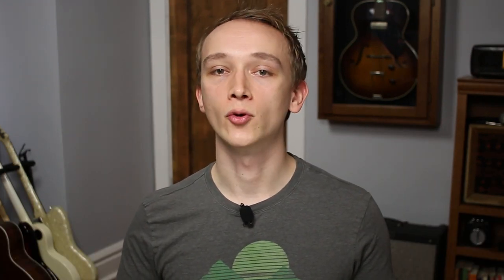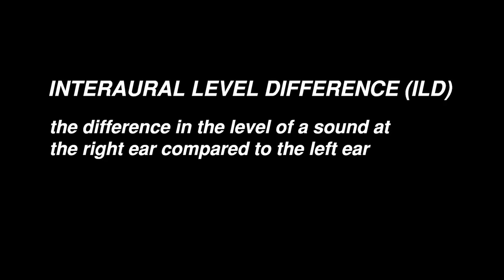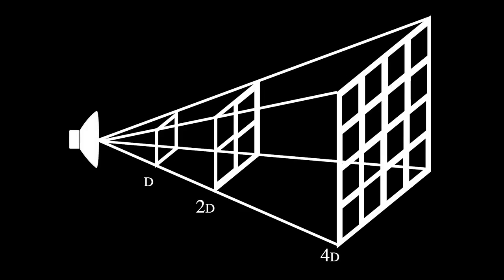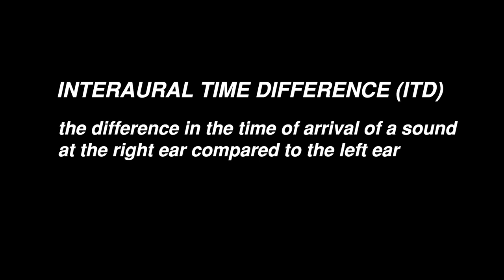MONO vs STEREO: Benefits (& Drawbacks) of Stereo Audio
What is the difference between mono and stereo audio? Are different types of audio systems required for listening in mono or stereo? Are there different recording methods for mono vs stereo? By the end of this video, you'll understand what mono and stereo audio signals are and the benefits of mono and stereo sound systems.

Need help setting up your listening space? Check out this free resource I've created for you...

0:00 - Introduction
0:27 - What Is Mono Audio?
0:50 - What Is Stereo Audio?
1:16 - The Benefits of Stereo Audio
5:20 - The Drawbacks of Stereo Audio
6:13 - Subscribe to Audio University!